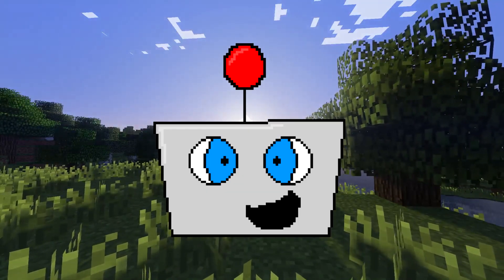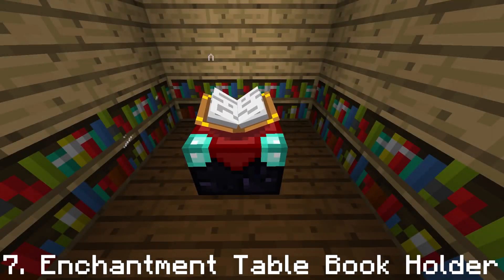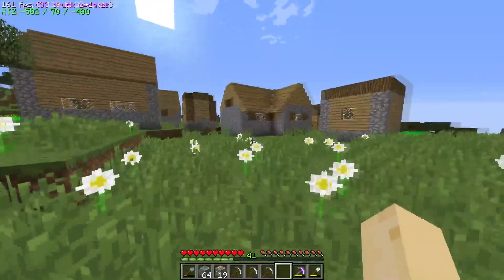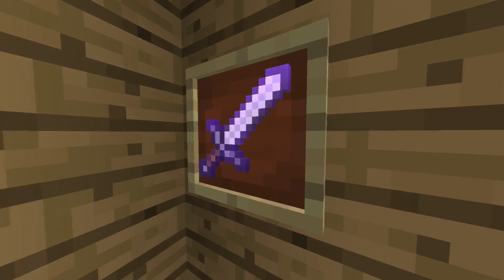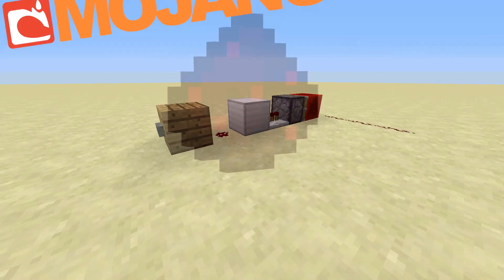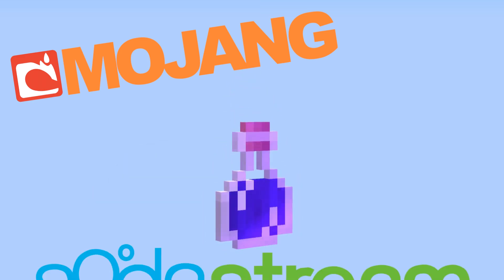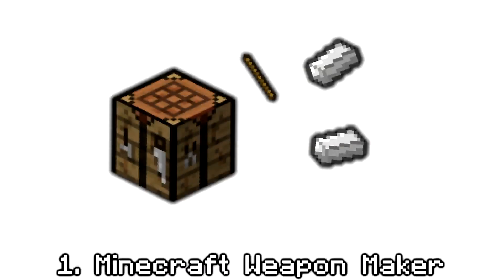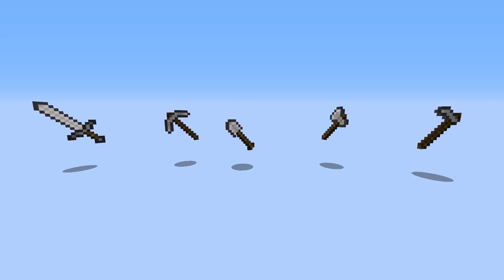7 Ideas I Have For Minecraft Merchandise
Happy Valentine's Day, everyone!!! Don't worry, Non-Minecraft videos will be coming after this.

(If you learn another language, you are allowed to translate this video.)